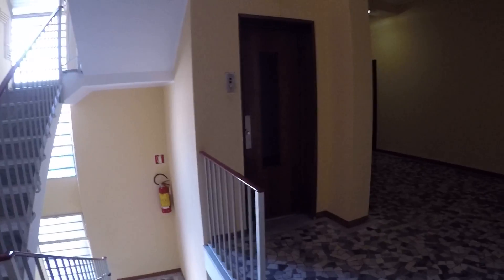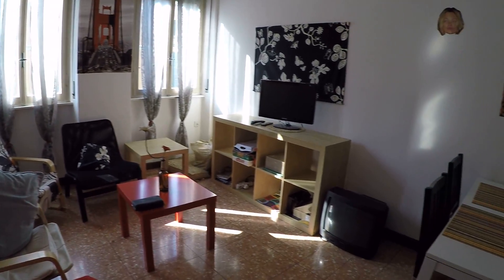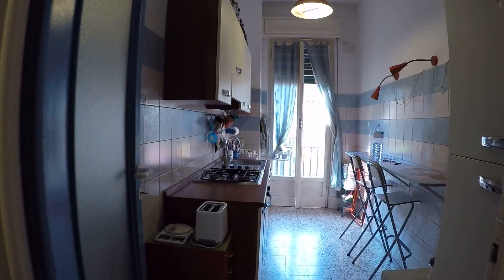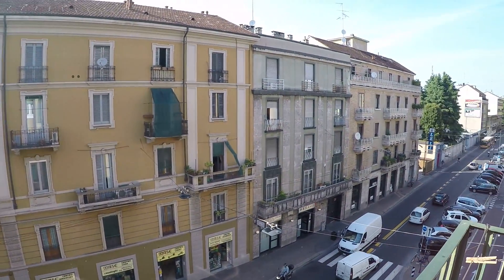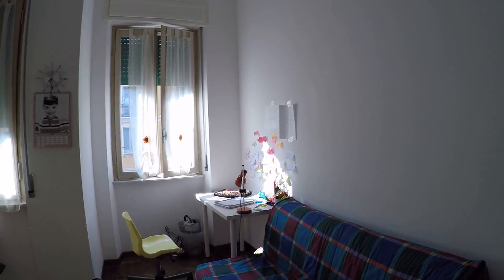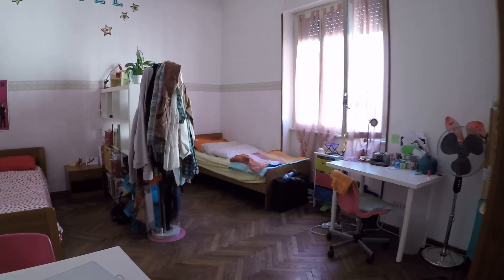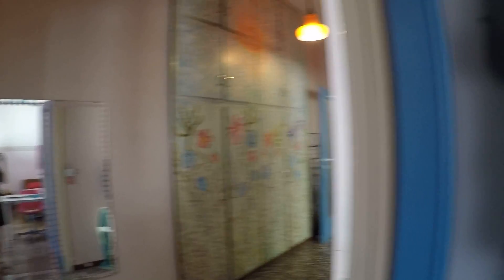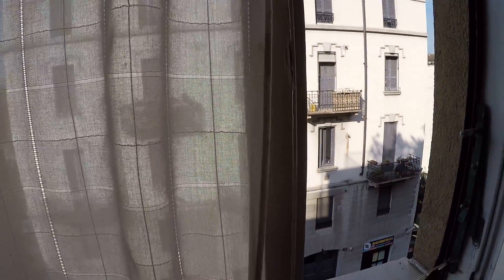Rooms for rent for females in a bright 3 bedroom apartment - Spotahome (ref 91898)